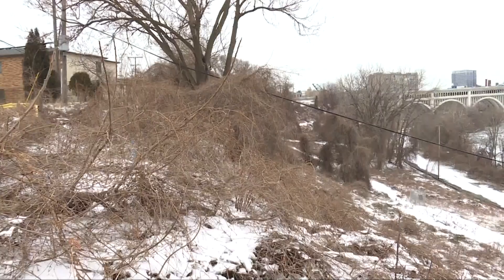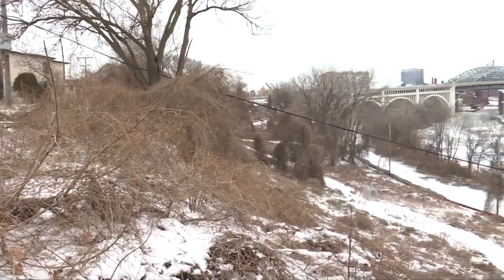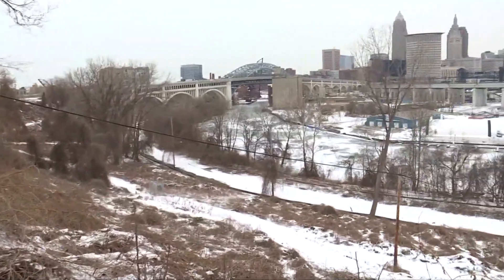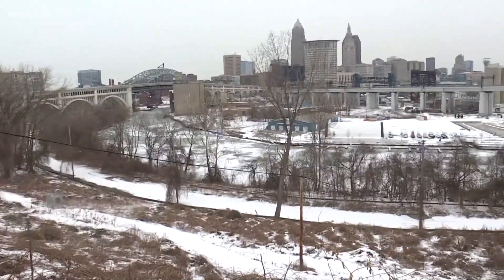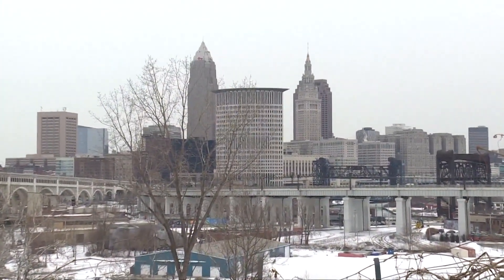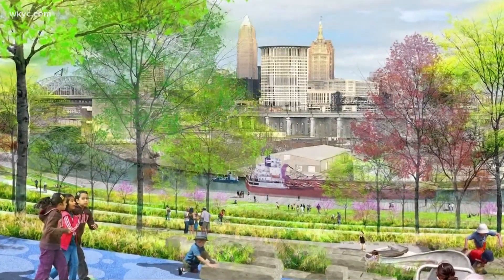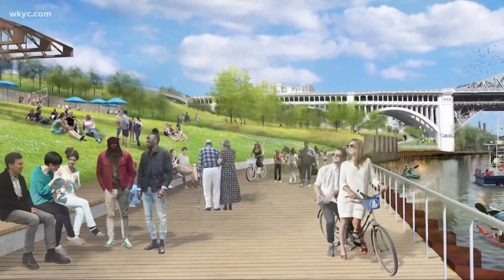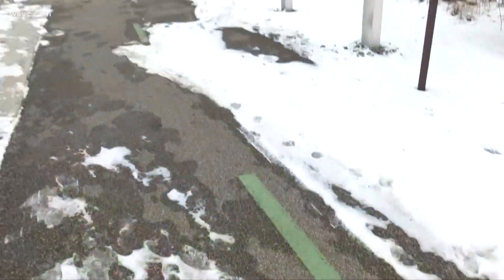Demolition starts for new Irishtown Bend Project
There is hope for new life in part of Cleveland.  Demolition for the new Irishtown Bend Project started today.  Brandon Simmons has more on this  revitalization.